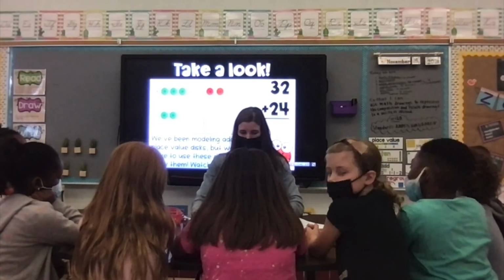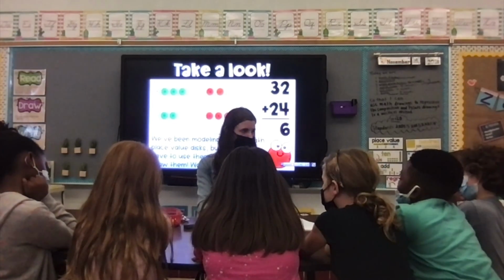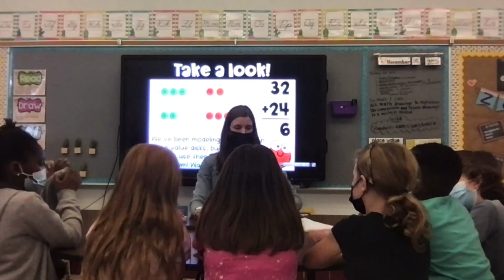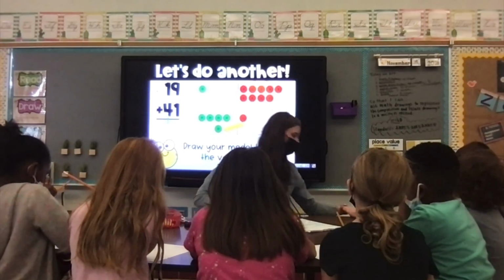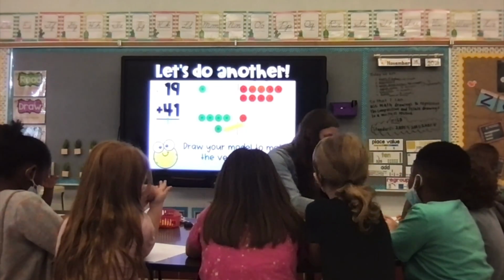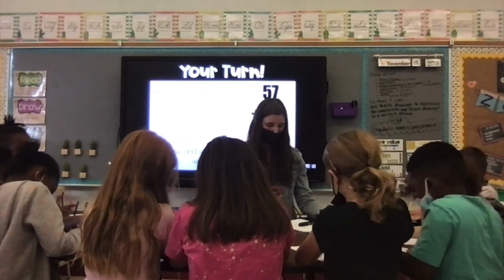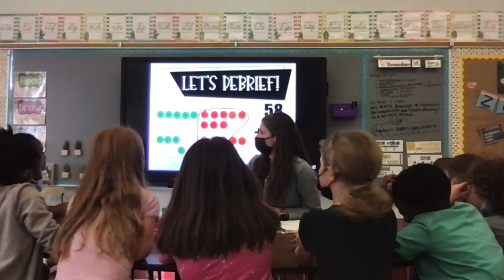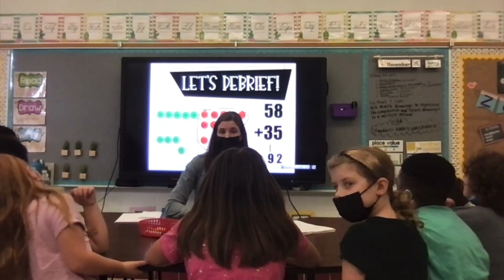TOY-Mary Riggs-Teaching Video